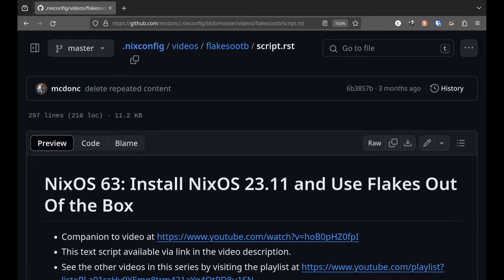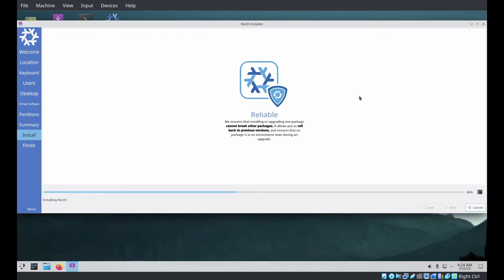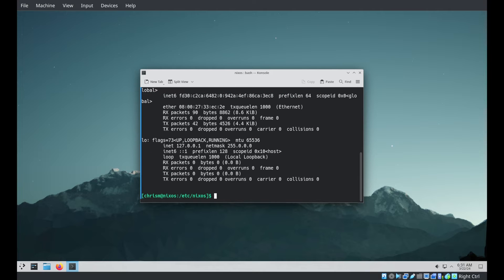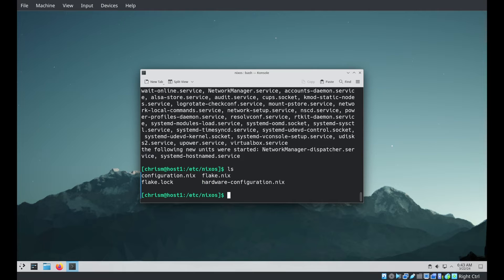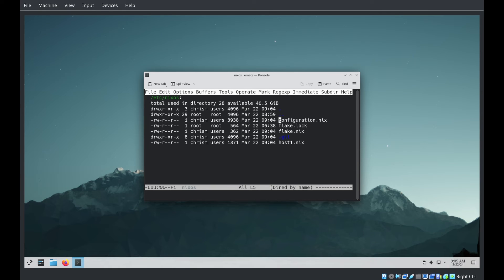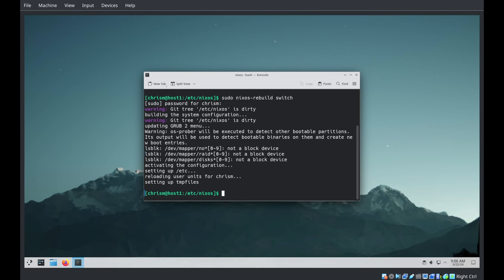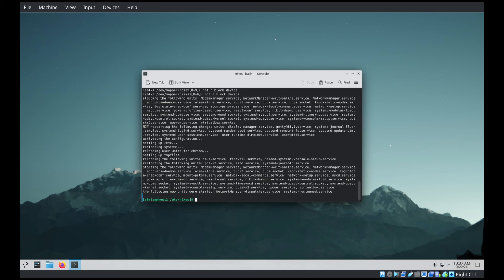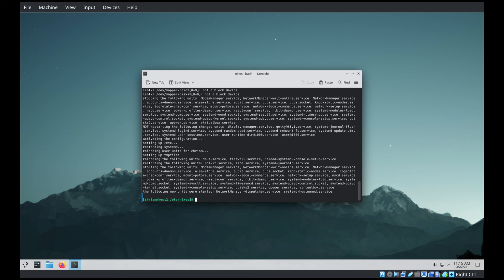NixOS 79: Flakes + Home Manager Multiuser/Multihost Configuration (Part 1)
Let's get a flake.nix set up to configure more than one machine and more than one user!  You can't stop me.  In part 1 of this series, I set up three systems which share the same configuration using a single flake.nix in a git repository.

to view the talky-script for this video.